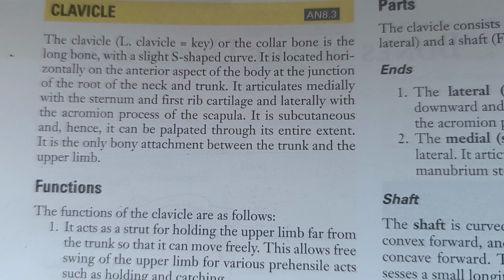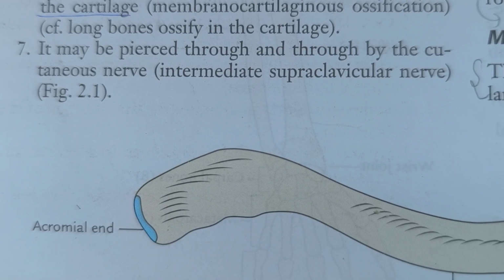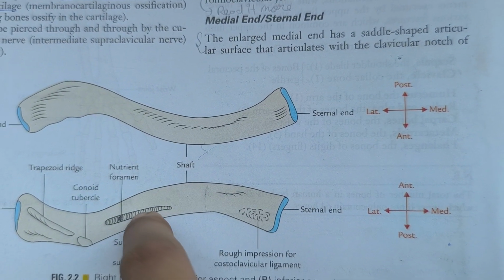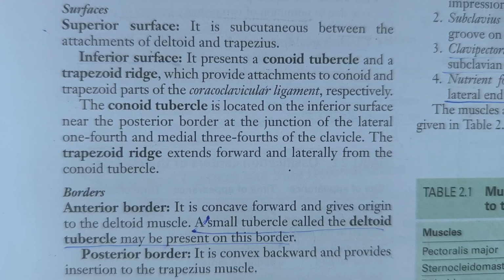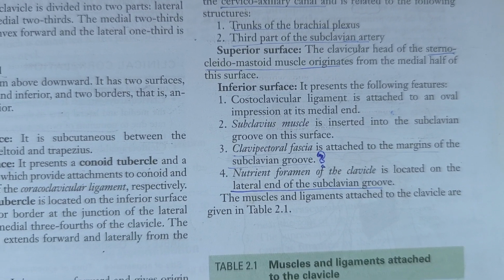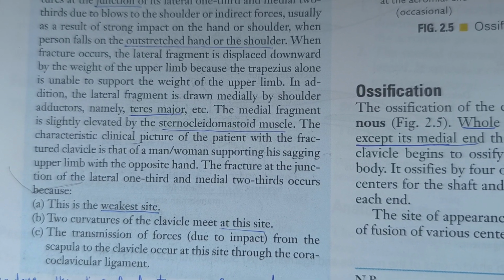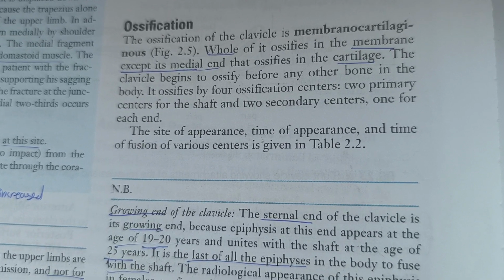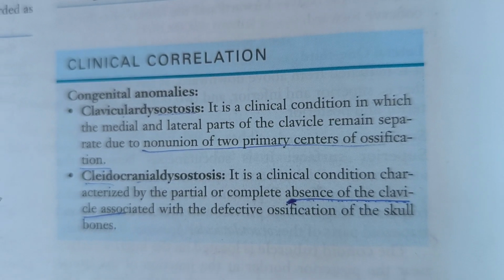Clavicle osteology Vishram Singh